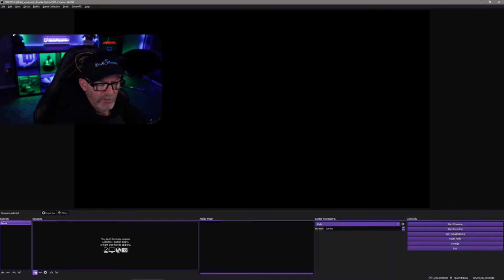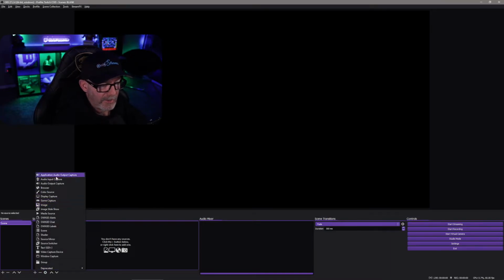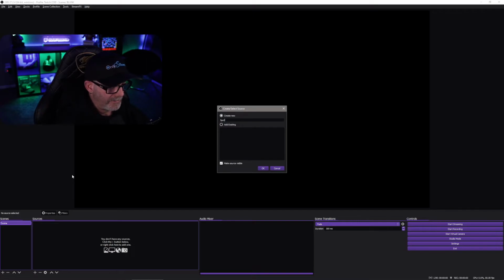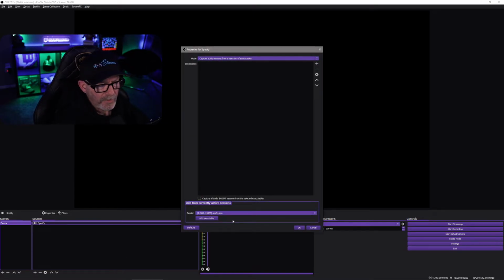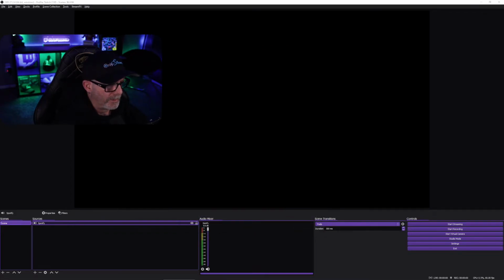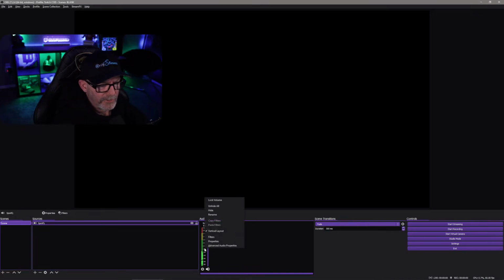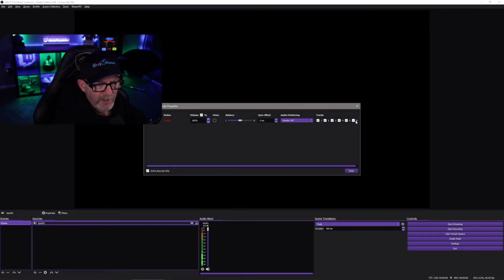Twitch VOD Track- No More Muted VODS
How to keep your twitch vods from being muted